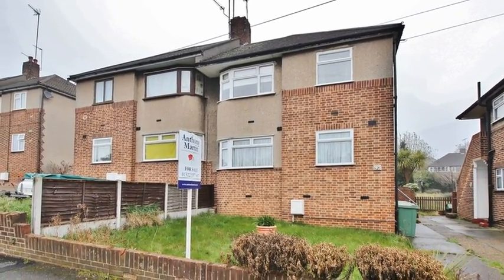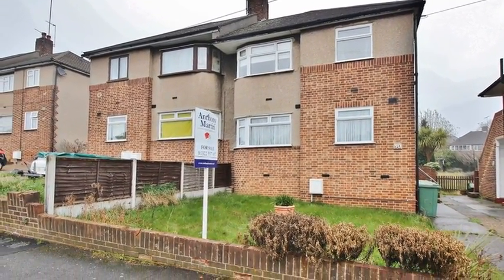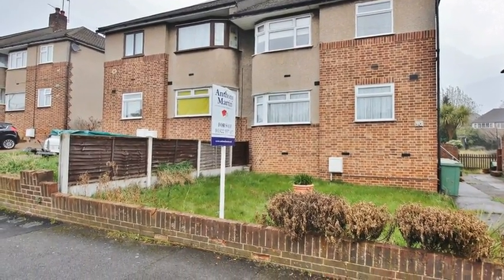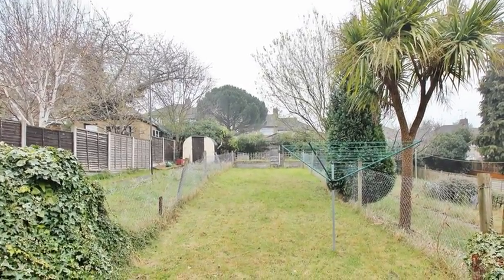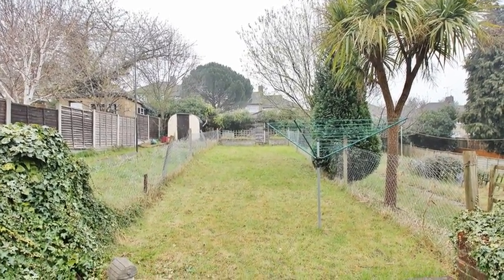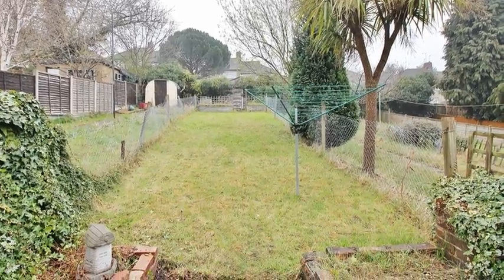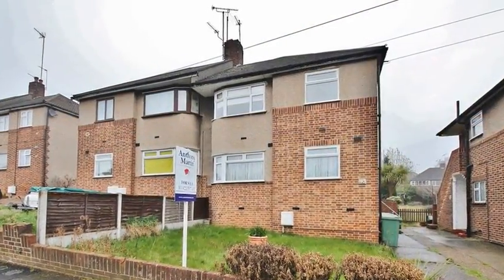Downbank Avenue, Bexleyheath Kent DA7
Chain free and offered to the market on a road forming the ABC roads in Barnehurst is this stunning two bedroom first floor maisonette.

With Barnehurst train station close by and local amenities within walking distance this property would suit a first time buyer or a buy to let investor with its healthy monthly return of £900 - £925 a month.

The property comprises of two light and airy bedrooms, a lounge which is perfect for unwinding after a hard days work and a beautiful kitchen with granite worktops which over looks your own private rear garden a perfect space for entertaining during the summer months. There is also a modern fitted bathroom.

As previously mentioned the property offers its own private rear garden and to the front there is plenty of on street parking on a first come first served basis.